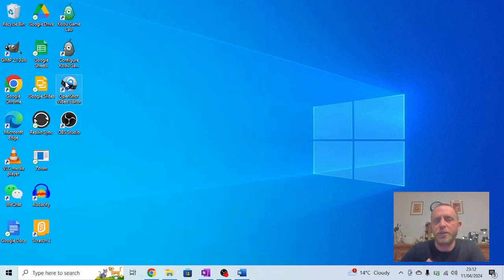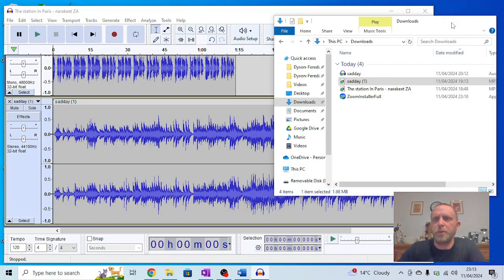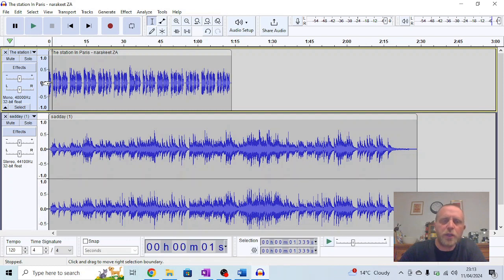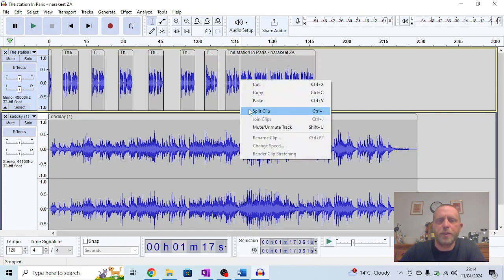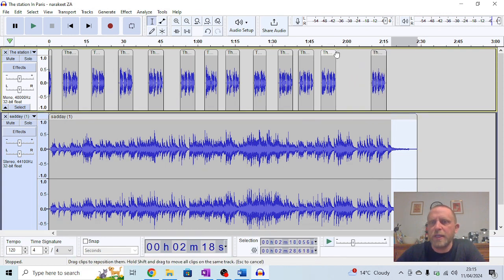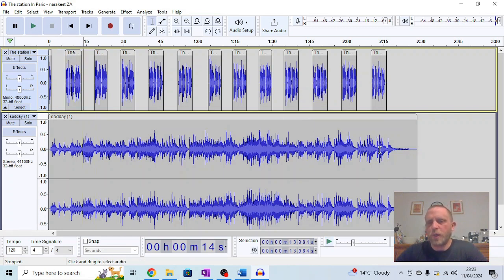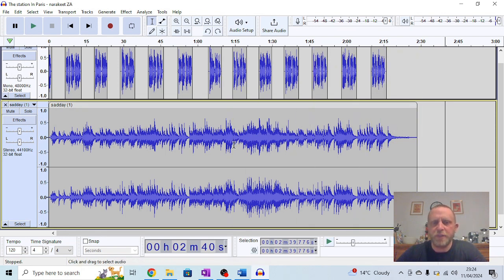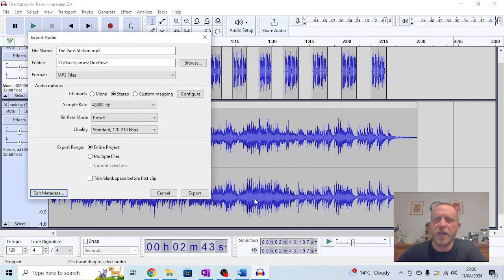Using Audacity to crop and edit multiple tracks together